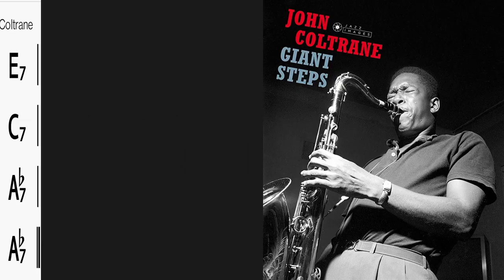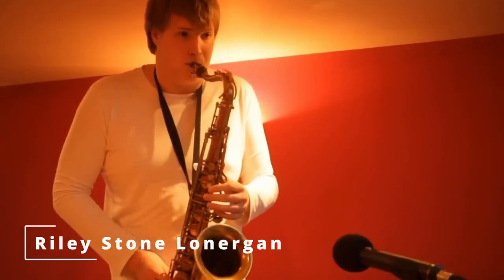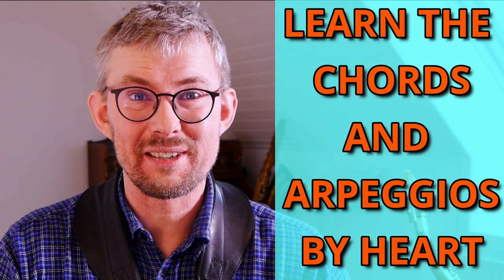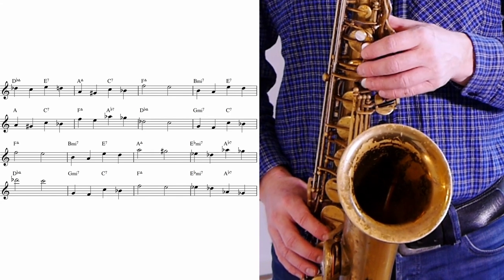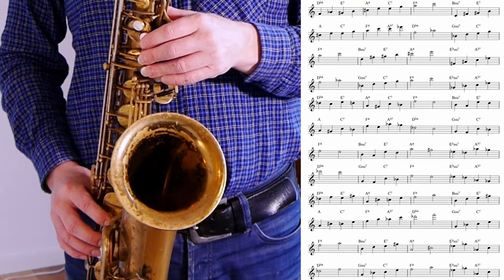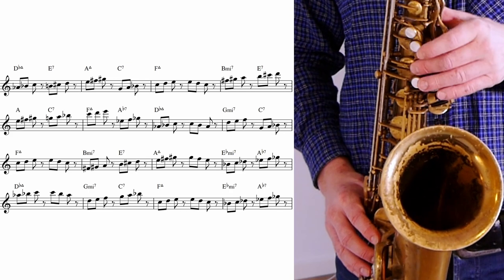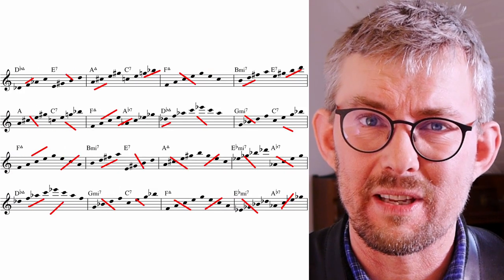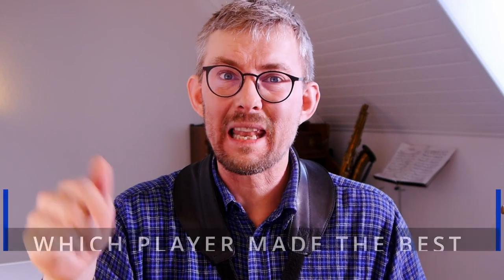Learn And Play Giant Steps In 5 Easy Steps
Some say that Giant Steps is the most difficult tune in the world.
It is not - it is just unfamiliar!
Let’s get cracking at the Giant Steps changes and decipher them.
Play a solo on this amazing tune by following these easy steps.

00:00 Learn And Play Giant Steps In 5 Easy Steps
00:20 Giant Steps Truth
00:39 Step one - learn the solo
01:21 Get the chords right
03:03 The Best Start - how to practice Giant Steps
06:28 Giant Steps SCALES
07:48 Getting it together
09:30 Do you like my videos - support me on Patreon

Video links:

COLTRANE PATTERNS - AMAZING, FLEXIBLE AND MELODIC FOUR NOTE SHAPES